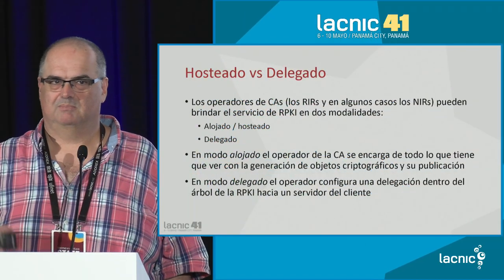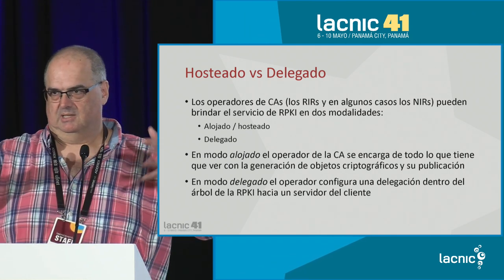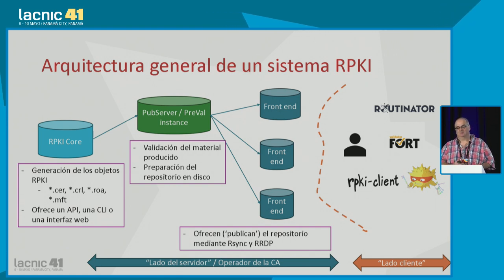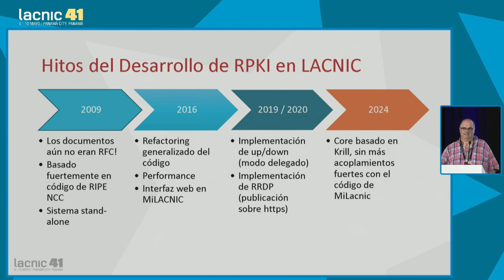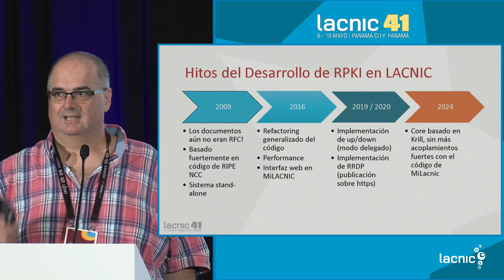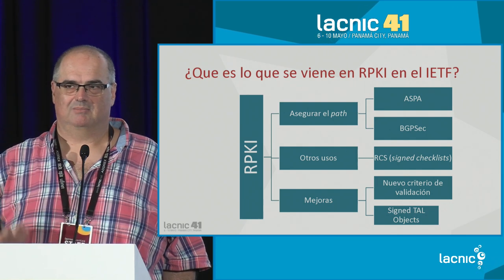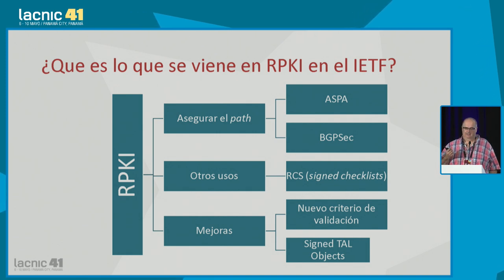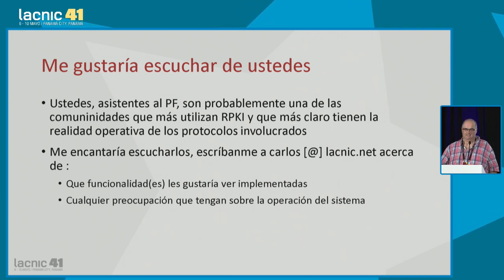Migration of LACNIC's core RPKI